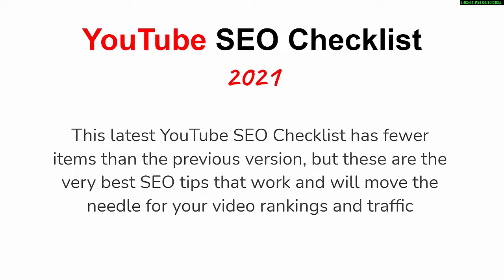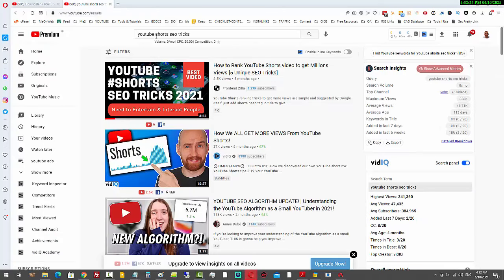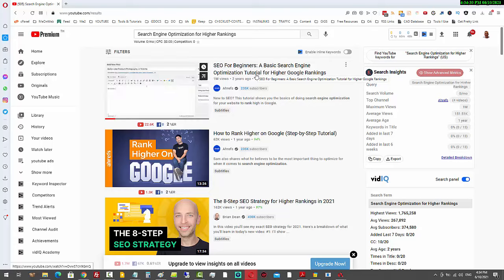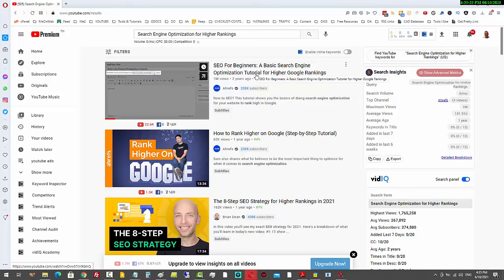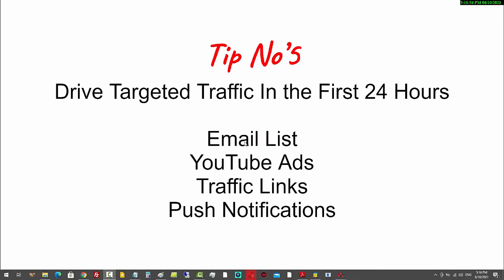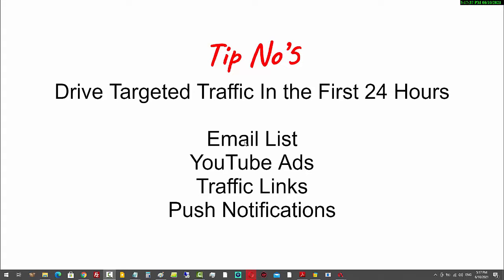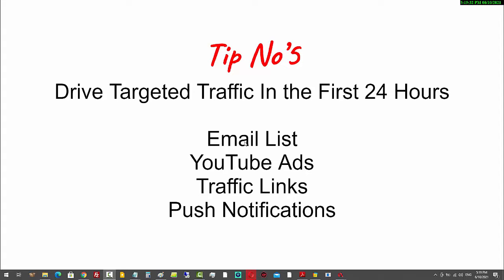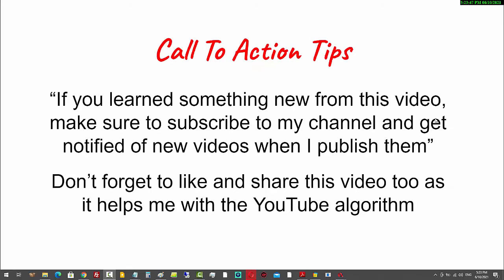YouTube SEO Checklist 2022 (5 NEW Tips Revealed And Free YouTube SEO Tool)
10.

Discover 5 proven actionable tips taken from the latest YouTube SEO checklist (Chrome extension) for 2022.
Follow these tips to rank YouTube videos. Check your progress with the free interactive SEO checklist Chrome extension tool (with even more tips and strategies)

5 YouTube SEO Tips You Should Be Using In 2022

33 More Tips On How To Optimize YouTube Videos (Step-By-Step)

1. Do keyword and topic research
2. Check search results to see what topic angles are ranking for your keywords
3. Outline your video content to meet the search intent
4. Speak your keywords when you create your video
5. Add a compelling hook at the start of your video
6. Add a call to action to your video
9. Create a transcript of your video
10. Create timestamps and chapters for your video
11. Save your with your target keyword in the file name.
12. Upload your video to YouTube in HD (1080p)
13. Add your main keyword to your video title
14. Make your video title optimized for click-through-rate
15. Add a CTA to your description intro paragraph
16. Add transcript and timestamps to your description
17. Optimize your description to match the search intent
18. Check google search results and if there’s a featured snippet, write a paragraph for your description based around that content, topic and format (list or paragraph)
18. Add 3 hashtags to your description using target keywords
19. Choose the correct category for your video
20. Tag your video with keywords that meet search intent
21. Insert your tags in your video description naturally
22. Add your target keyword in the last sentence
23. Add a link to the playlist you are adding your video to
24. Add links to other relevant videos in your channel
26. Upload closed captions SRT file
27. Add subtitles in languages spoken by your channels audience
28. Upload an appealing, high quality custom thumbnail
29. Add cards with a CTA
30. Add the same video or playlist linked to from description as end screen
31. Add a comment to your video, inviting viewers to engage or ask questions
32. Send warm traffic to your video within the first 48 hours from your email list, social media followers, or use your push notifications and SMS lists
33. Track your YouTube analytics and A/B test your thumbnail and video title

See the full blog post on the YouTube SEO Checklist

Table of Contents (Chapters, Key Moments, Timestamps)

00:00 Introduction

01:22 Tip #1 - NEW Strategy, How To 'Broad Optimize' Your Title For Multiple Targeted Keywords To Get More Rankings And Traffic

06:18 Tip #2 - Here's How To Use Tags in 2021... 'Speak Your Keywords & Tags' And I've Covered One More Thing On This Strategy To Get More Rankings

07:30 Tip #3 - Use Timestamps (Chapters, Table Of Contents, Known As Key Moments When A YouTube Video Shows On Page 1 Of Google

08:51 Tip #4 - Is to Use The RTO Formula As The FIRST Sentence Of Your Description

10:56 Tip #5 - Is to Send Targeted Traffic To Your Video In The First 24 Hours (Can Be 48 Hours If Unlisted)

16:00 Bonus Tip - The THREE CTAs (Calls To Action) You Should Use In Every Video Script Or Storyboard Outline BEFORE You Record Your Video

Talk soon,
-Tony